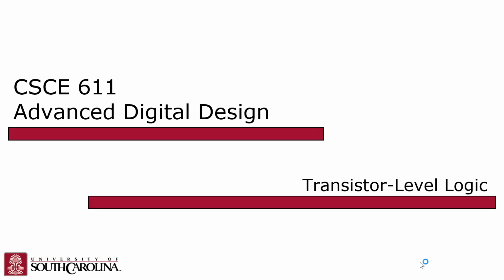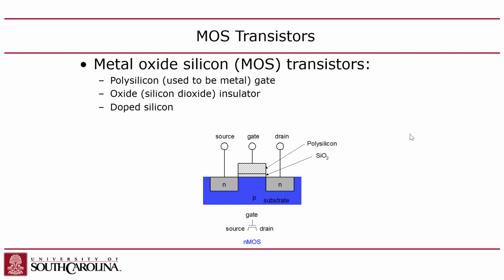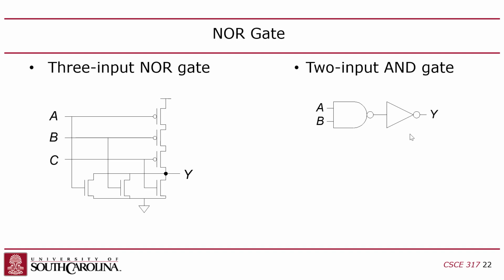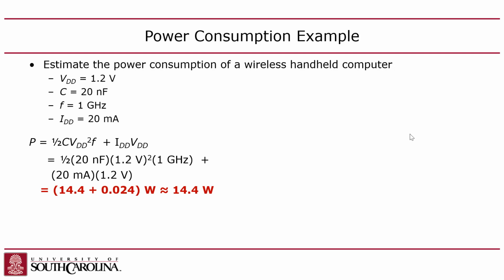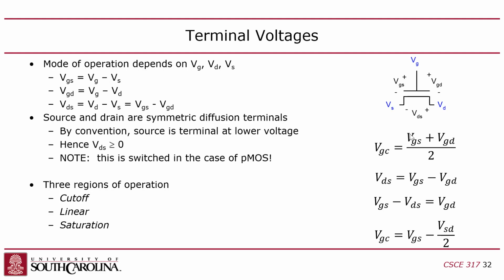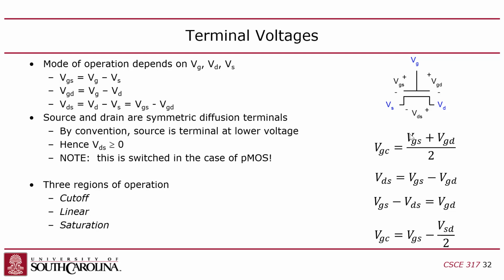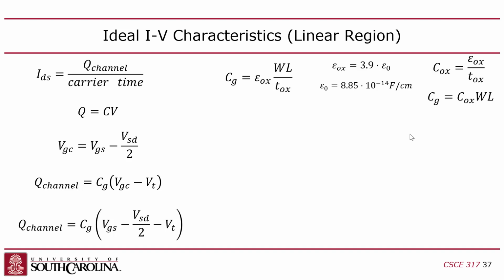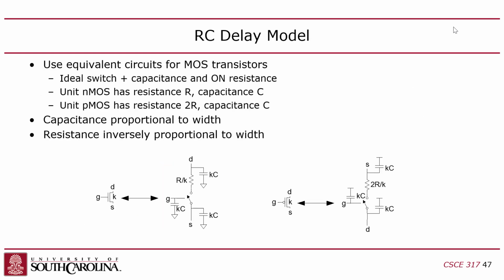CSCE 611 Fall 2023 Lecture 15: CMOS Design 2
Topics:
(1) MOSFET operating regions
(2) DC I-V response
(3) Parasitic capacitance